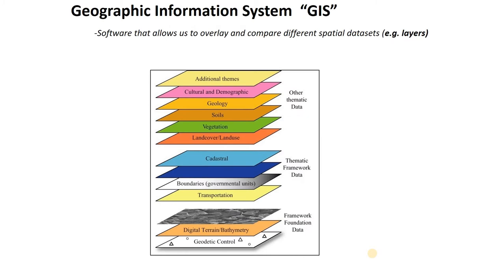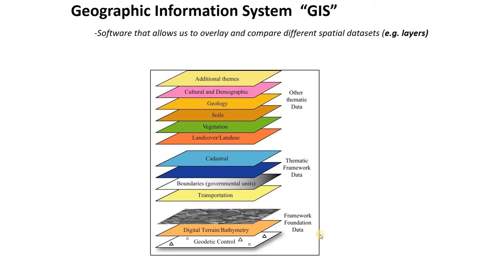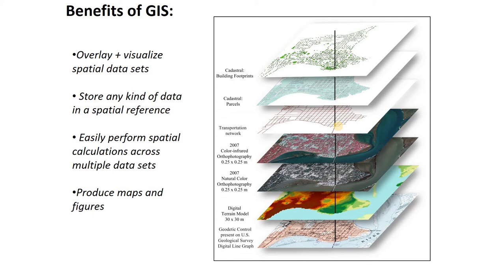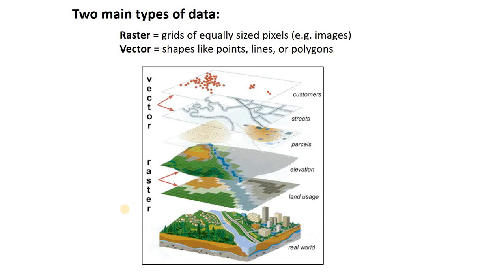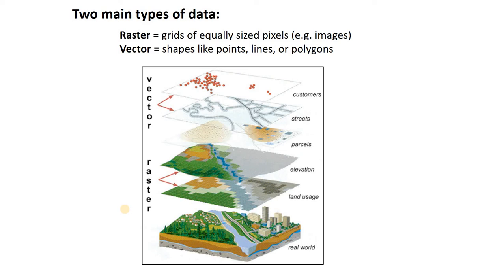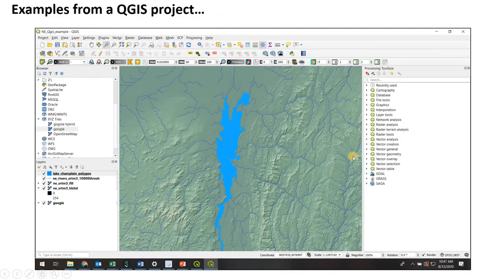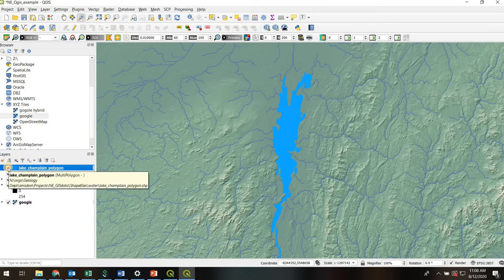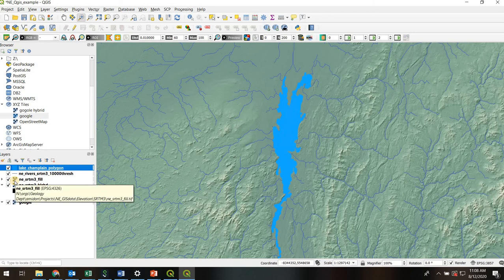What is GIS? (Class 1, vid1)